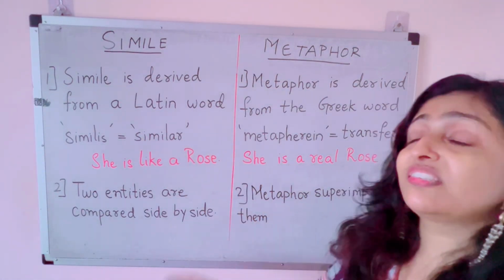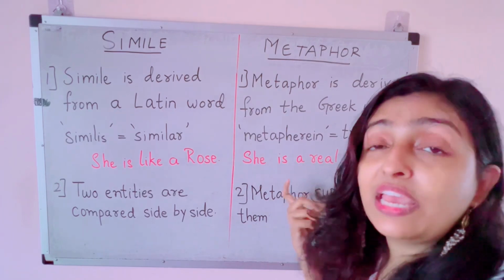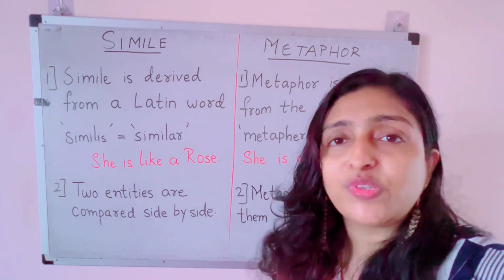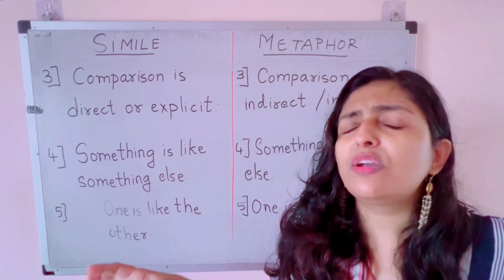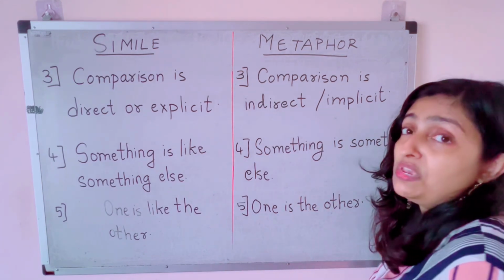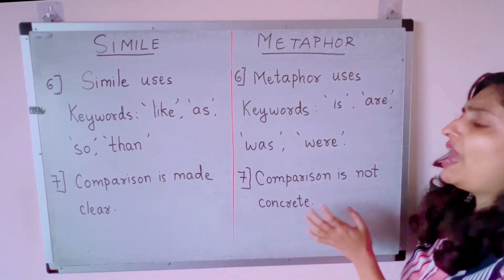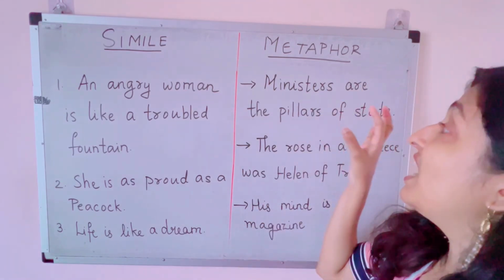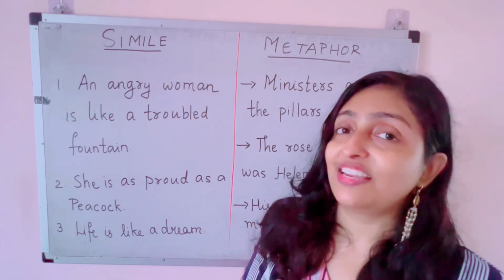SIMILE FIGURE OF SPEECH | METAPHOR FIGURE OF SPEECH |RULES OF GRAMMAR IN ENGLISH